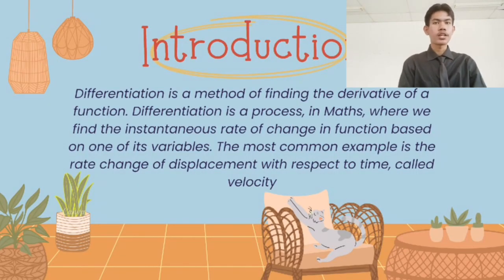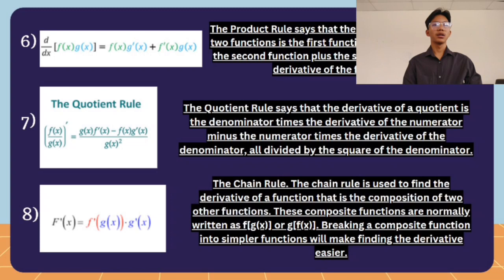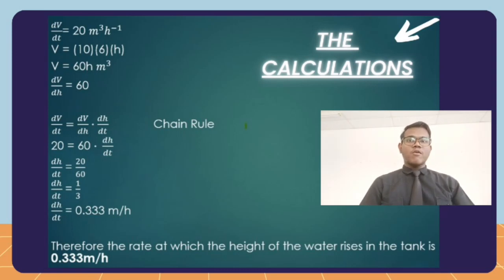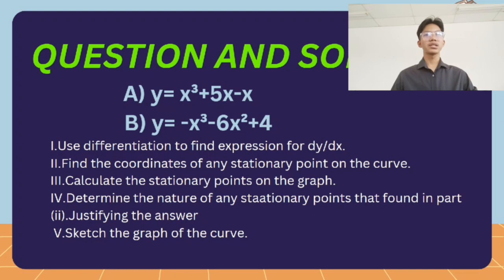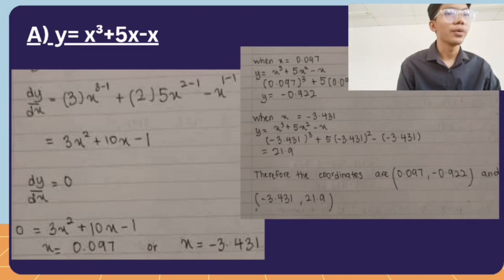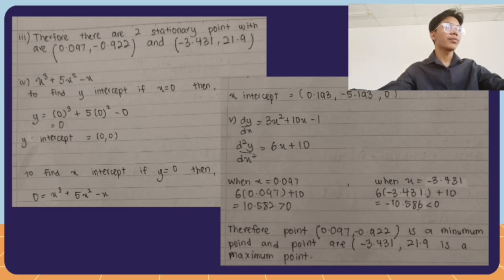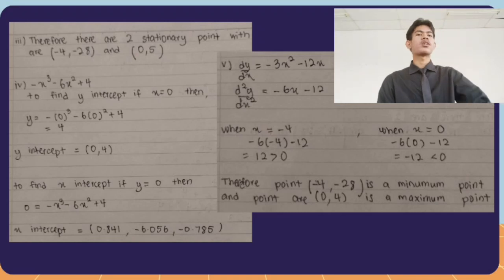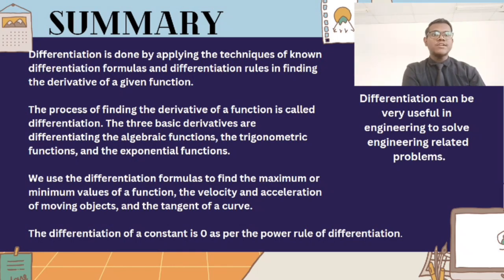PRESENTATION CHAPTER 2 : DIFFERENTIATION ( DKM 2A) DBM20023 ENGINEERING MATHS 2